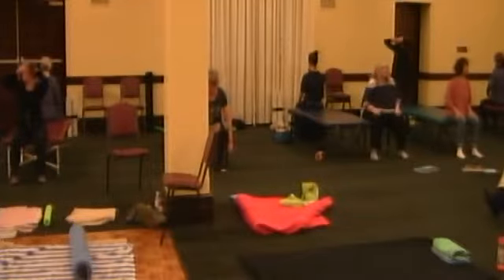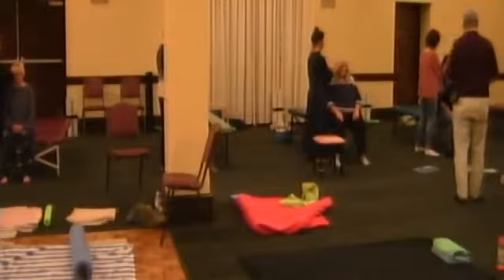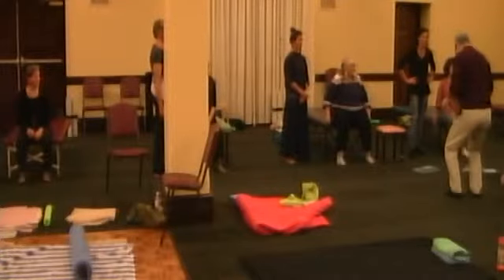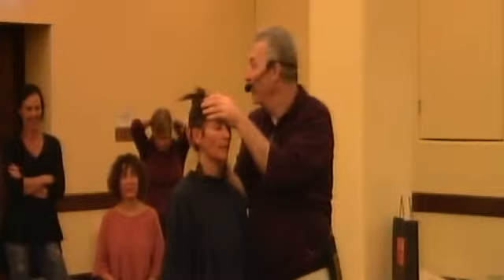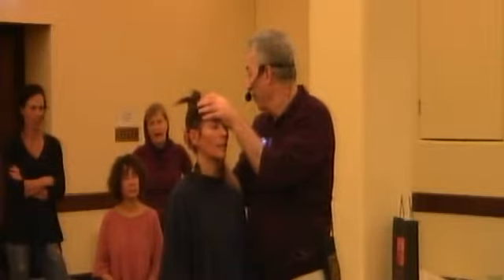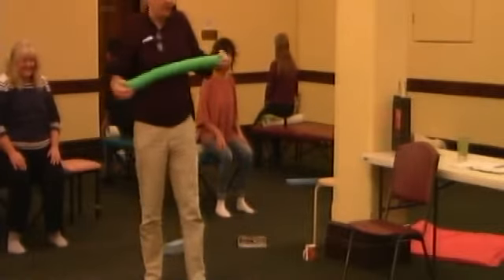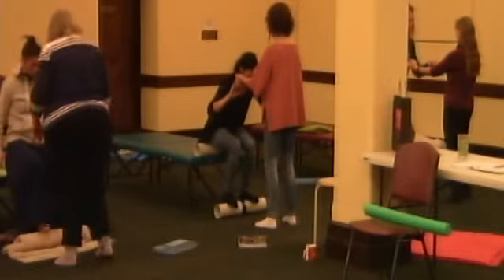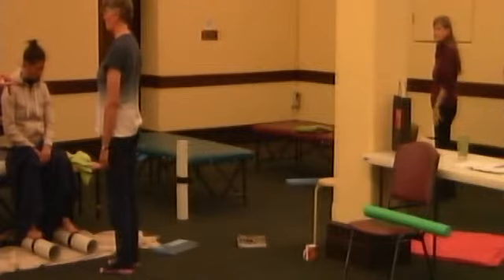S2melbseg9d10bATM FI free neck mastery of the head